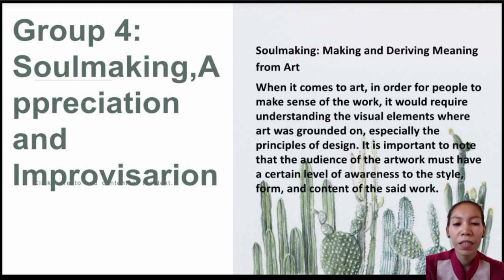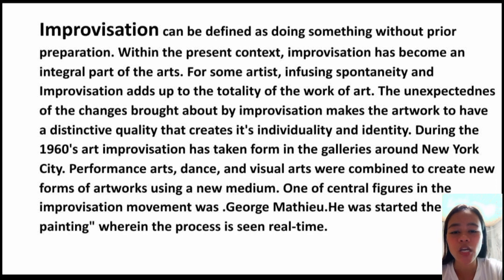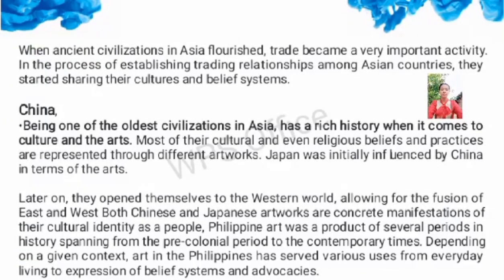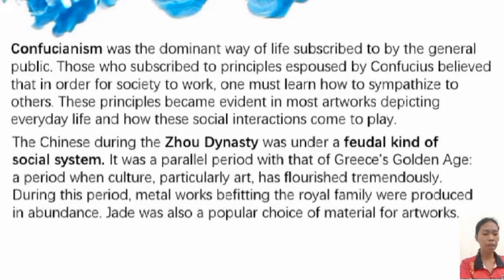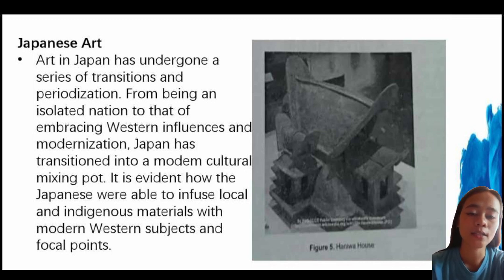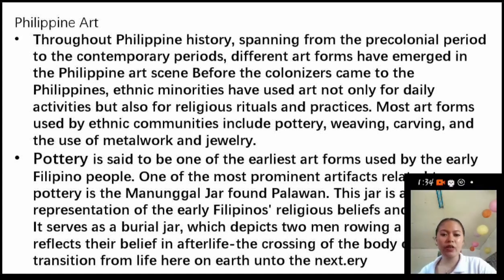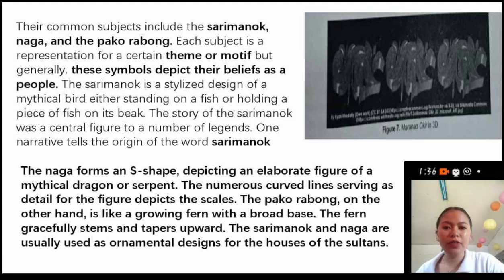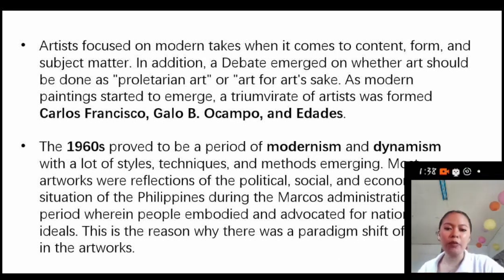ART APPRECIATION REPORTING|GROUP 4 LESSON 10|11